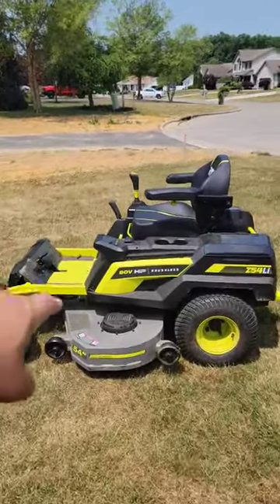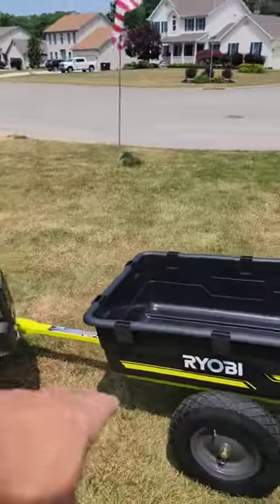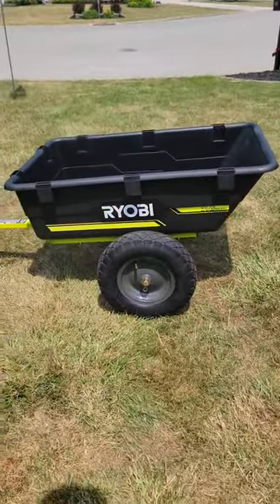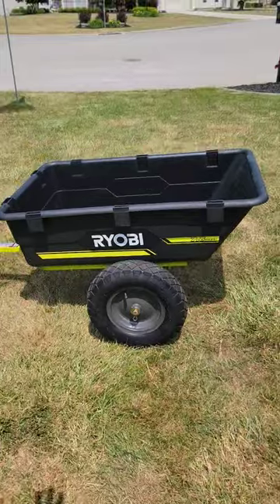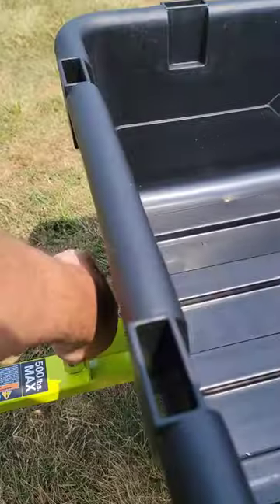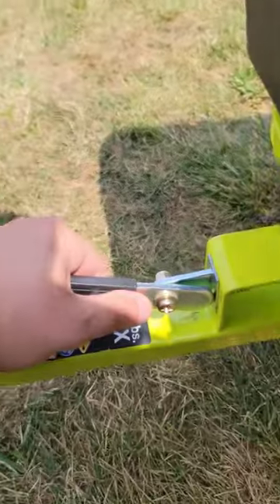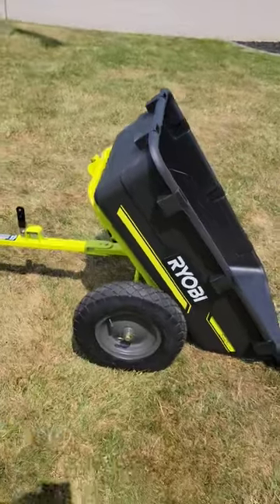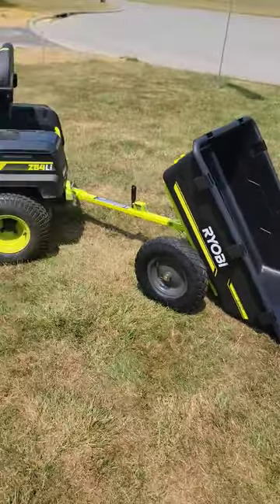Ryobi Tool continues to push new products out